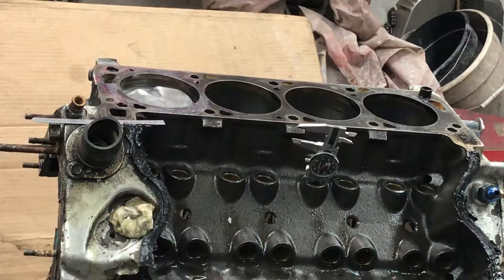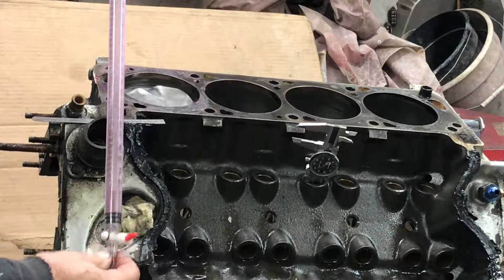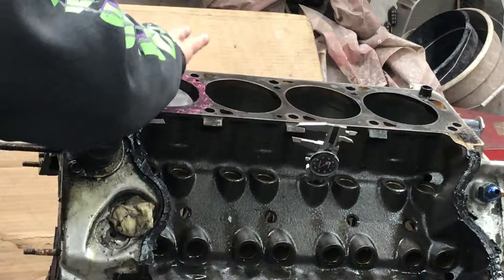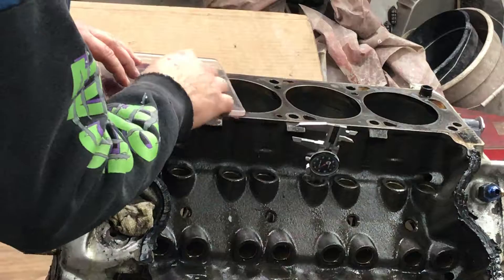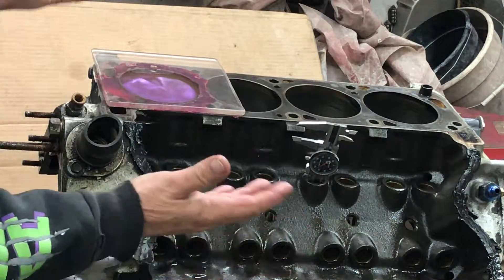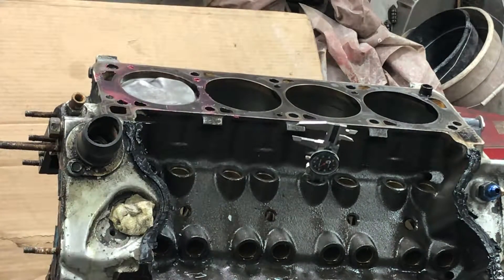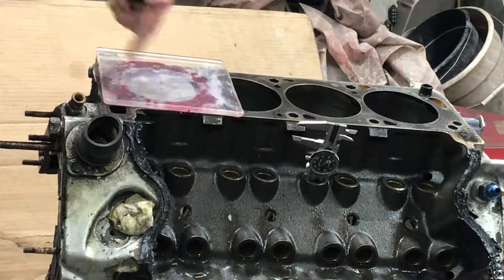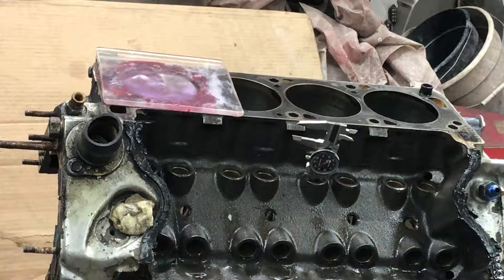Measuring volume (cc's) of a pop up piston. Read description for answer.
I'm measuring the cylinder volume in cc's of a 351 Cleveland engine with pop up pistons. I failed to do the math in the video but the answer is 7.23cc's for the pop up piston top volume.
  I measured 147cc's with piston .730" down in the cylinder. 63cc's with the piston .365" down. The difference is 84 cc's. 84 cc''s minus 63 cc's is 11cc's.
  The piston is 0.018" down at TDC. The volume of a cylinder 4.033" in diameter and 0.018" high is 3.77 cc's.
  11cc'c minus 3.77cc's is 7.23cc's. So the volume of the pop up piston top is 7.23cc's.
My heads are 75 cc. The Gasket is 12 cc. After using compression ratio calculators, this engine with the pop up pistons and open chamber heads has 10.15:1 compression.

 When I use my Closed Chamber heads the compression goes up. The CC heads are 66 cc's, resulting in 11.35:1 compression.